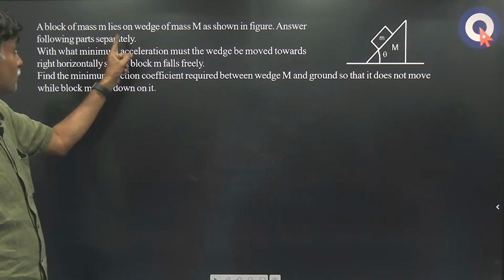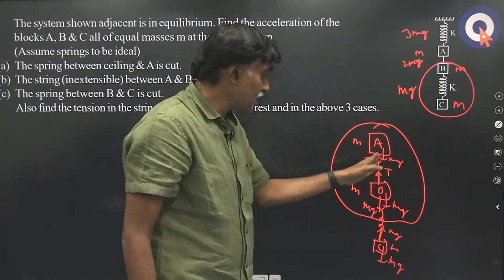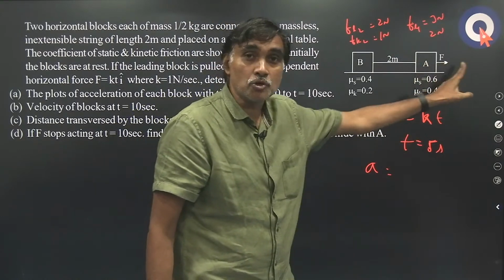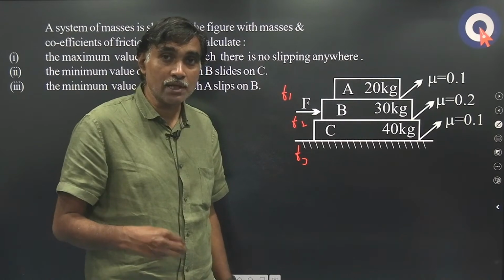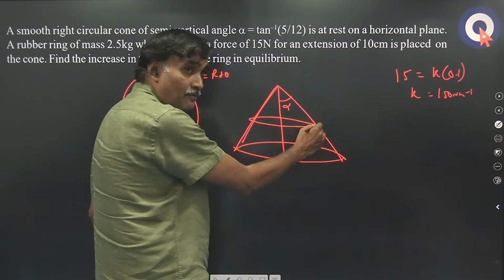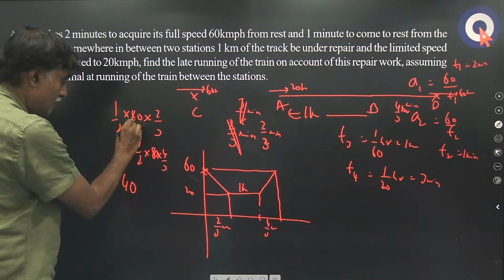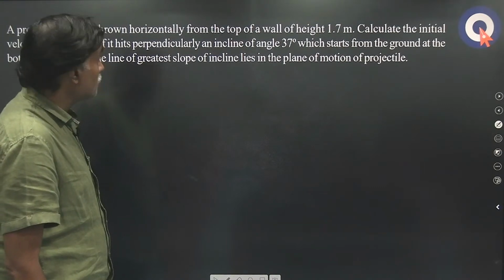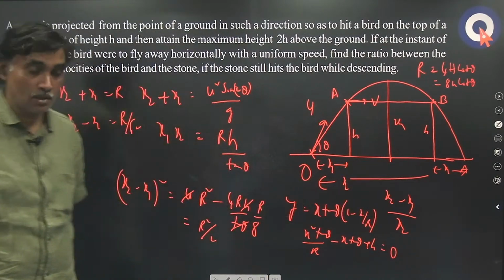NLM & Kinematics (English) | JEE Advanced 2022